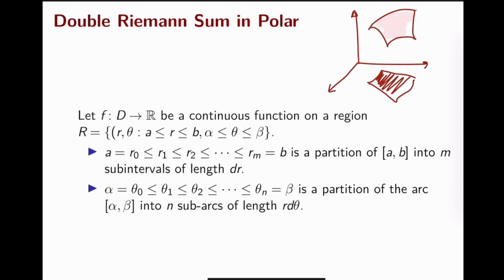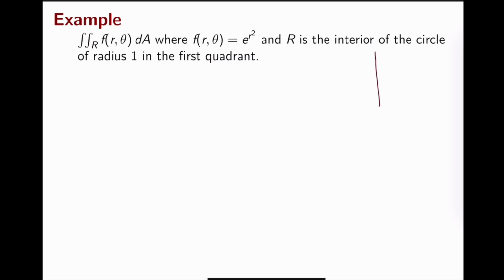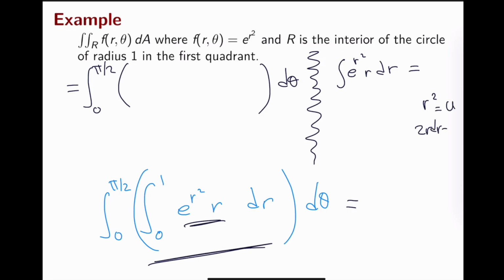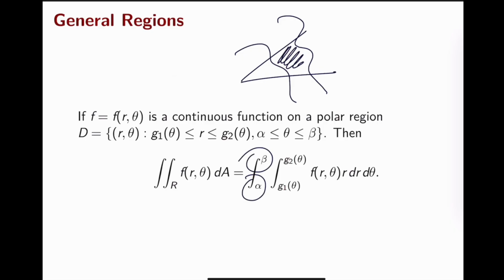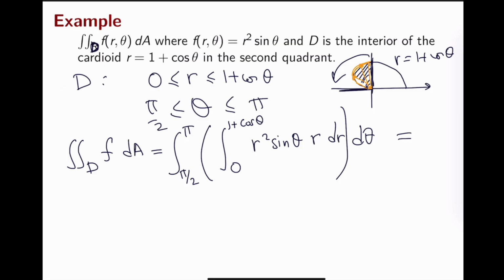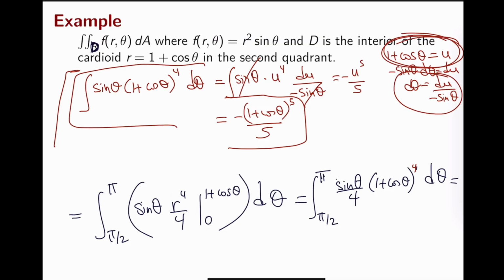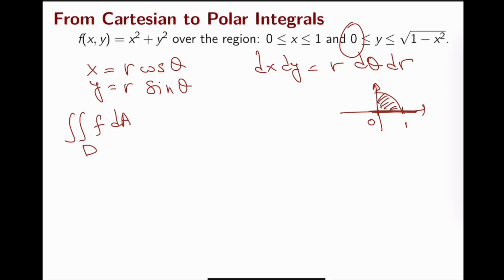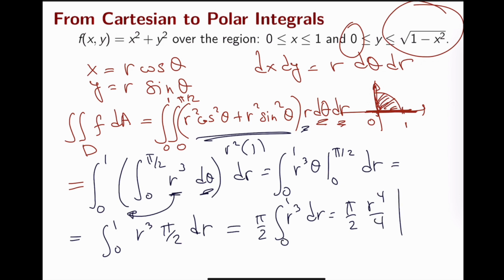Double Integrals Polar